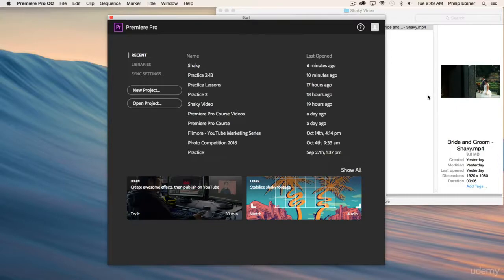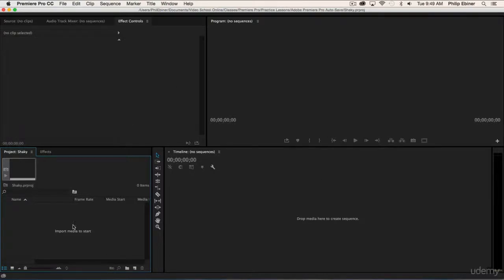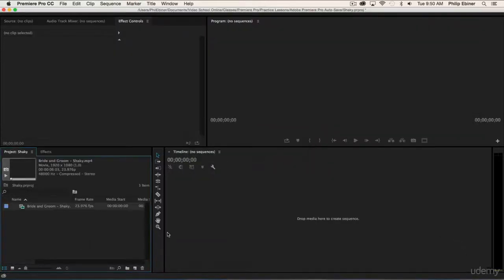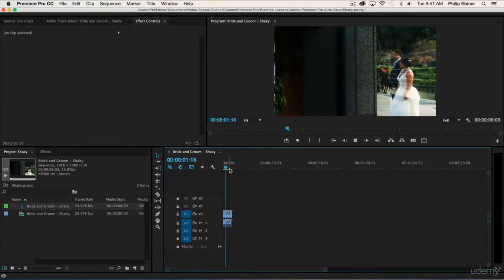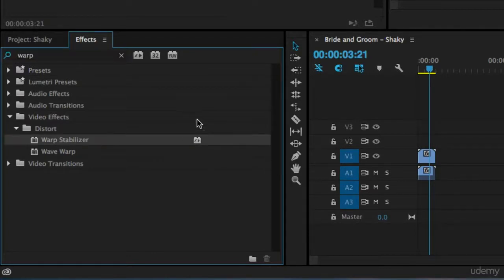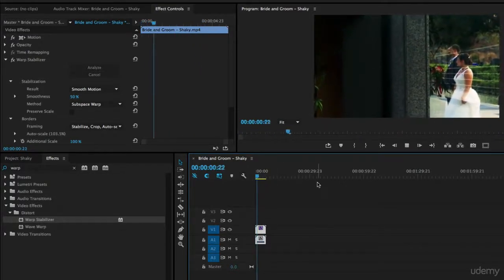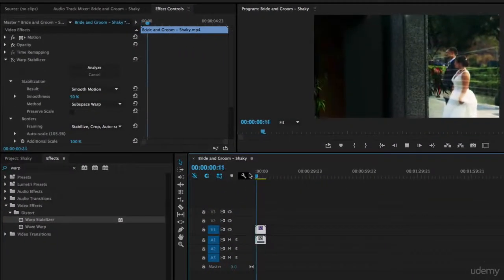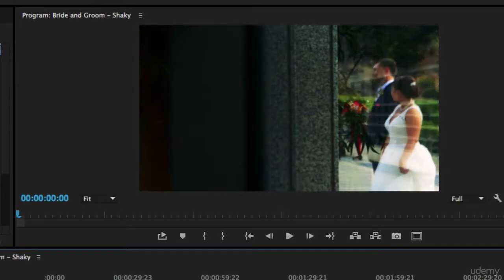1 EXERCISE Stabilize Shaky Video with Just a Few Clicks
1  EXERCISE Stabilize Shaky Video with Just a Few Clicks